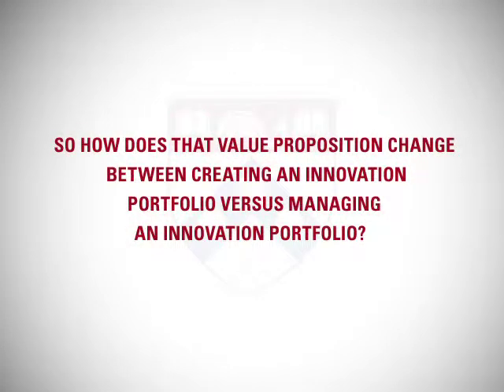Portfolio Architecture Design for Managing Technology Options: Scott Mathews